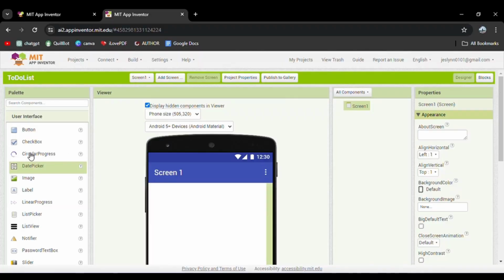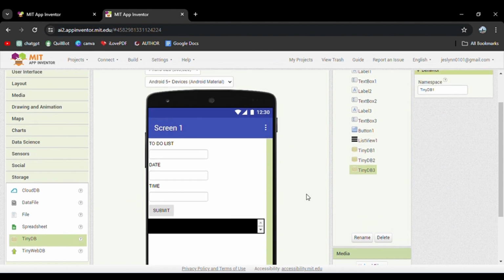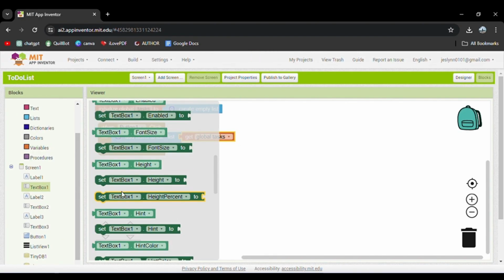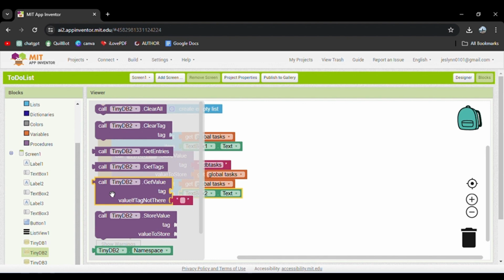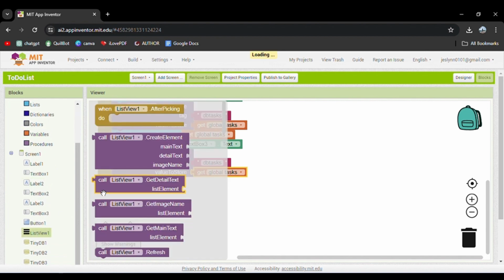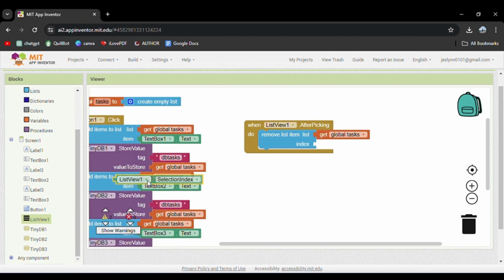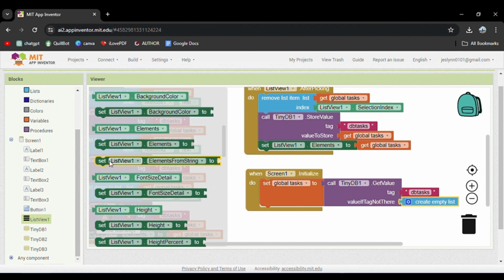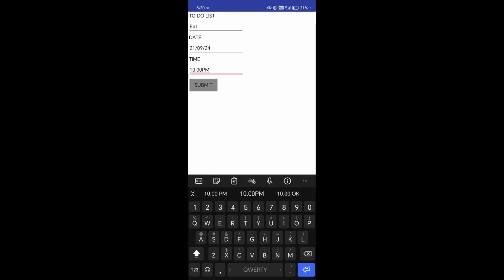BNF22202 TEKNOLOGI MULTIMEDIA LAB 3 - MIT App Inventor: To Do List App(SECTION 2 GROUP 1)